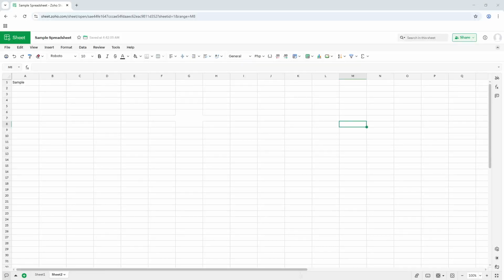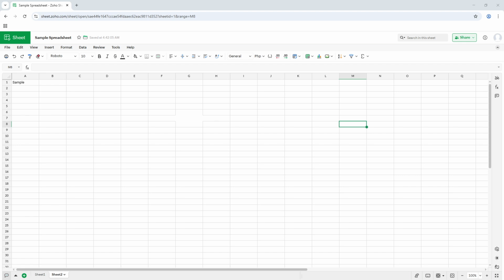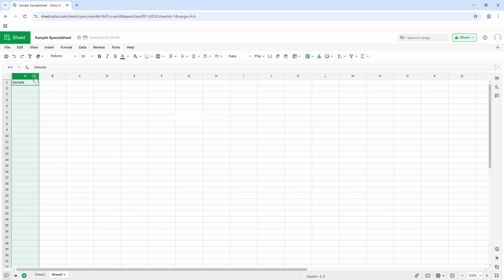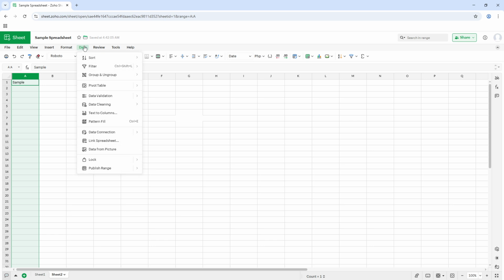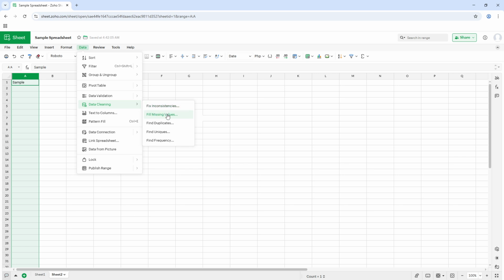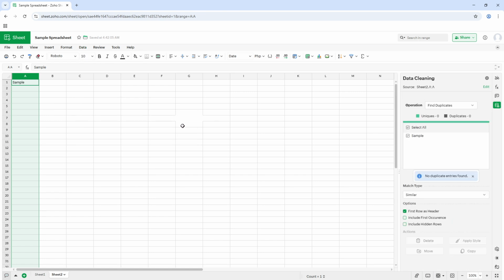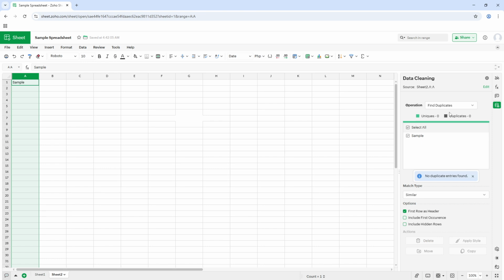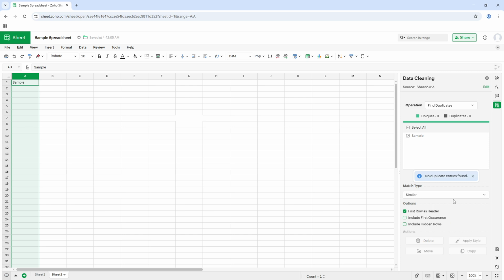How to Find Duplicates in Zoho Sheet [2026 Full Guide]